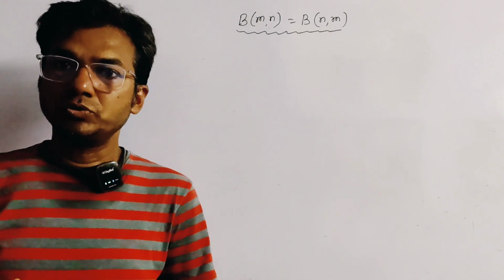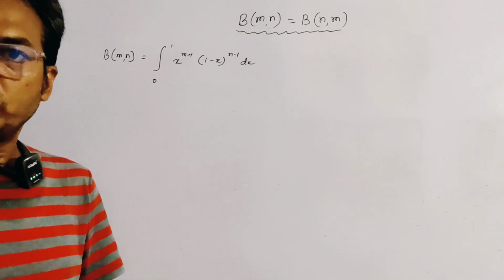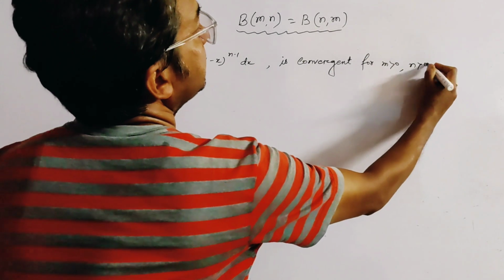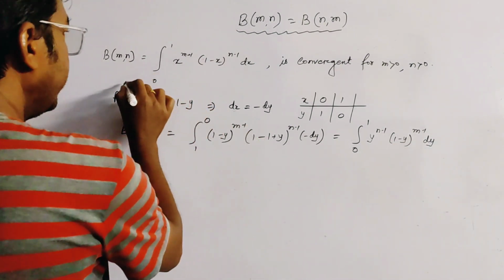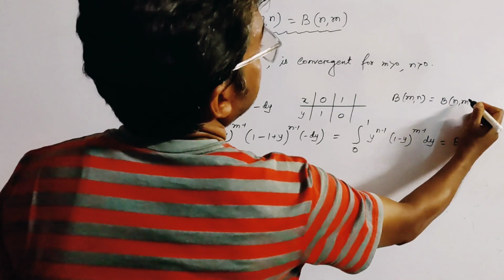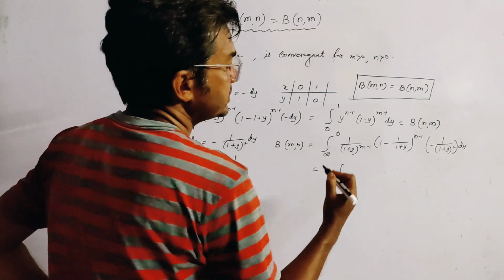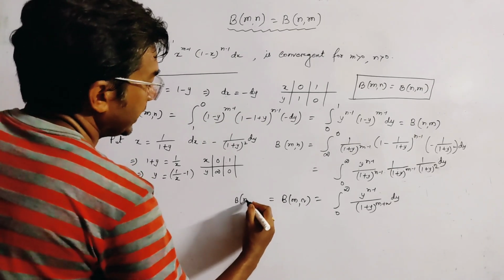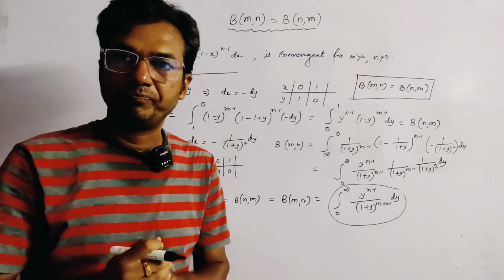Beta Function. First and second kind or type beta function.Symmetric about parameters m,n.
This video contains definition of Beta function and different types of beta function  with details explanation.